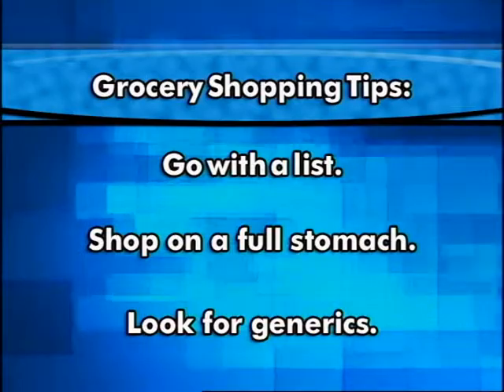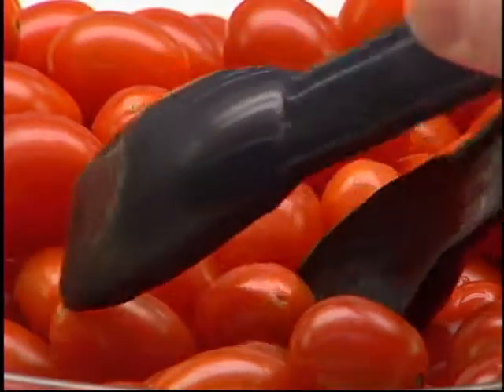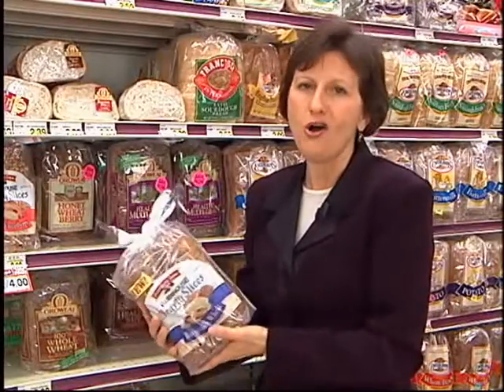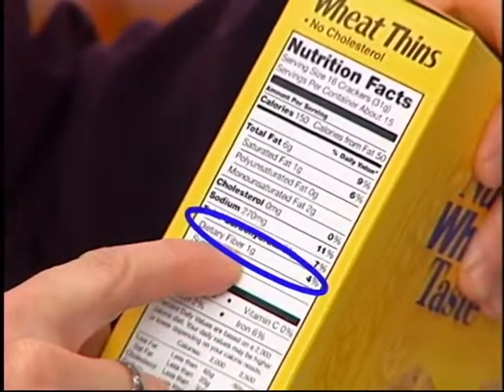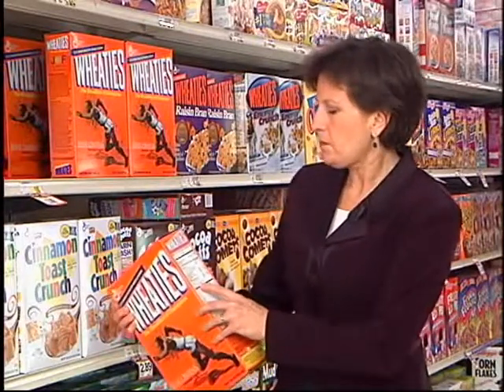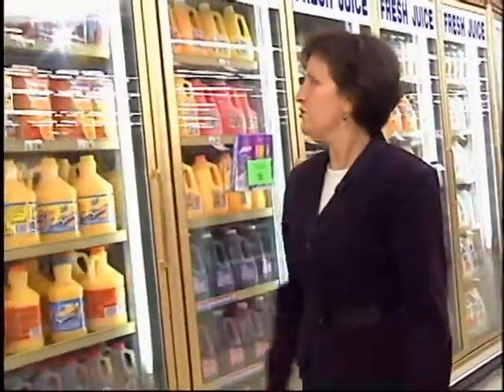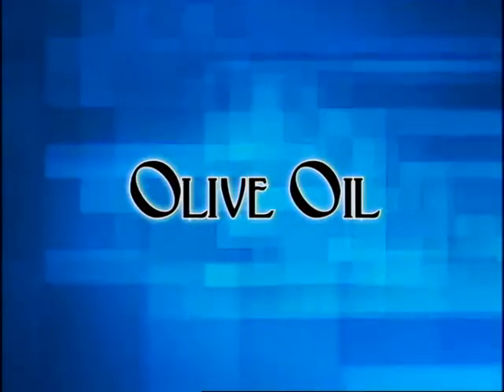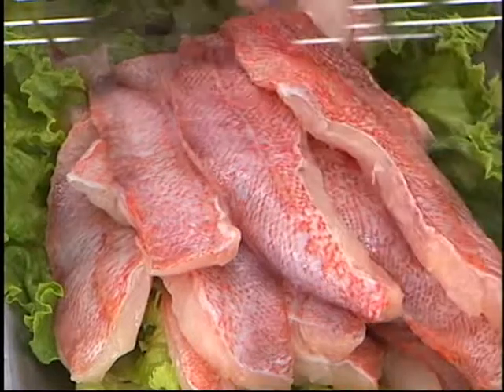FWL Nutrition A Supermarket Tour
Member created content from the programming archives of Columbia Access Television, the public access television outlet that served the Columbia, Missouri, area from 2004 through 2019.